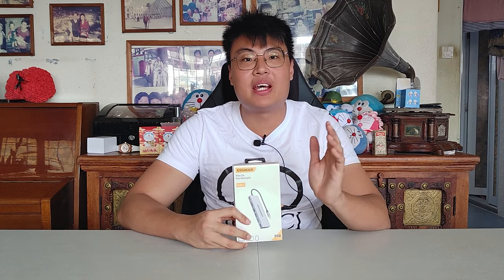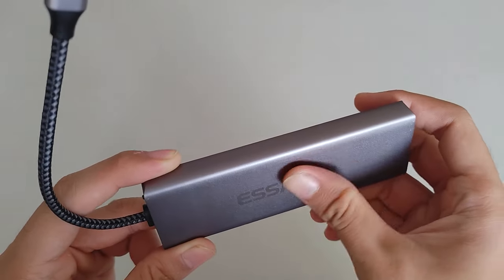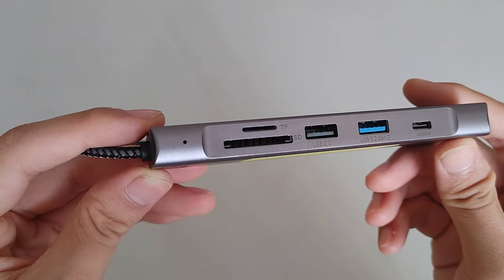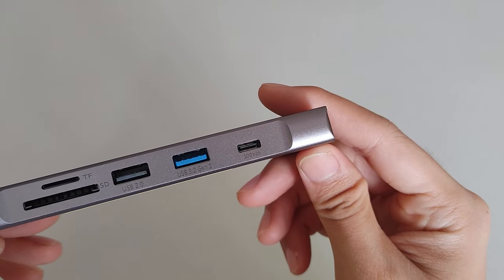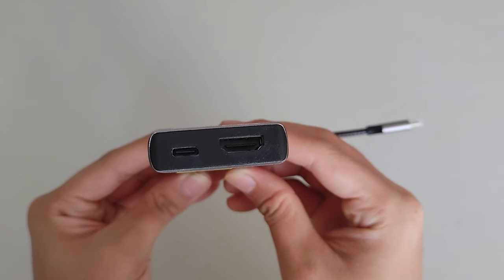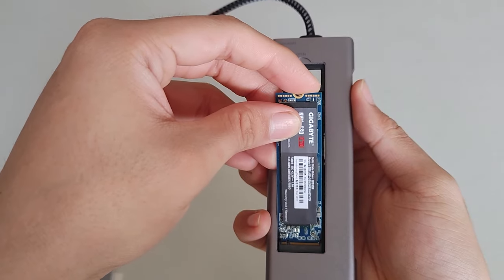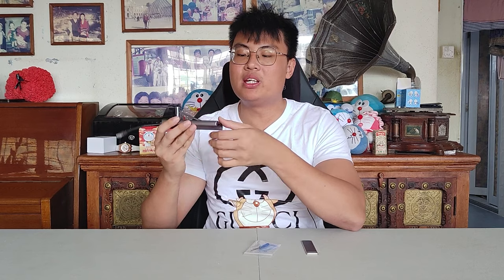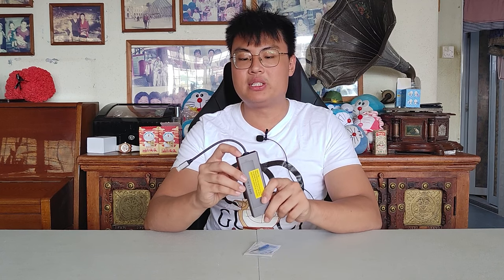ESSAGER 8 In 1 Dock Review | This Thing Doubles As An External SSD!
Get the ESSAGER 8 In 1 Dock now!